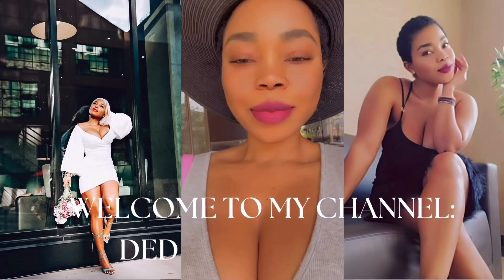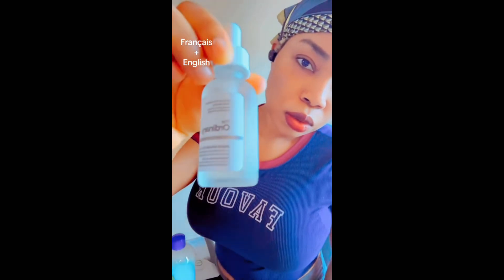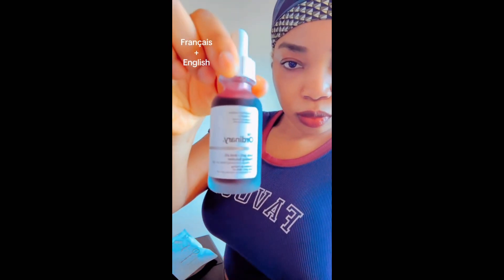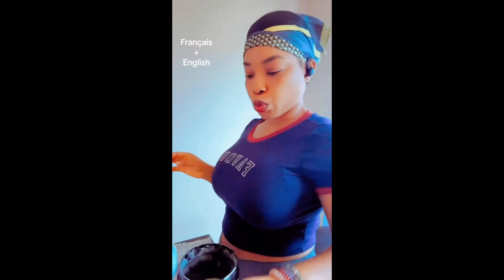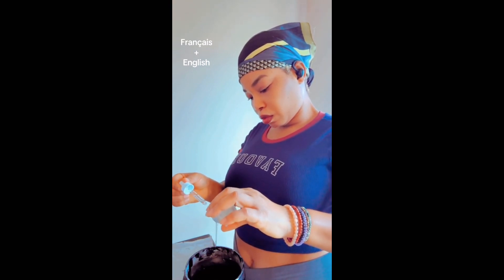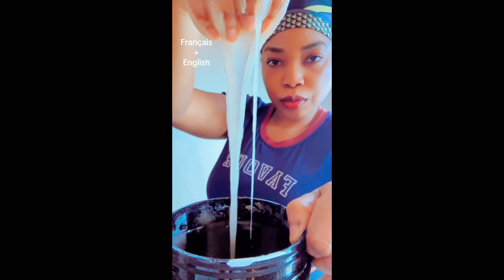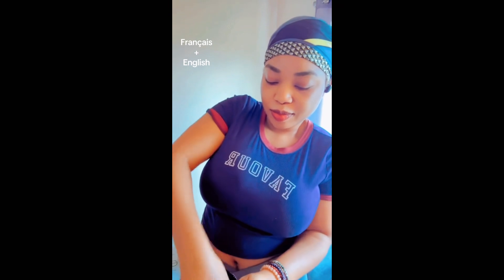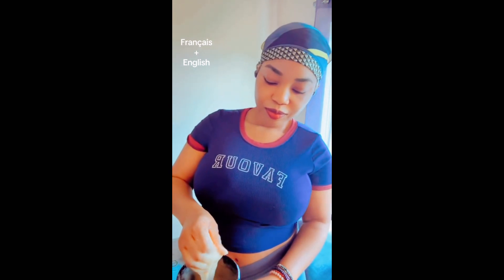How I Make My Own Brightening Sugar Body Scrub at Home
I show you how to make sugar body scrub with alpha  aburtin serum for brightening. Watch all the way till the end. All products mentioned can be found here: